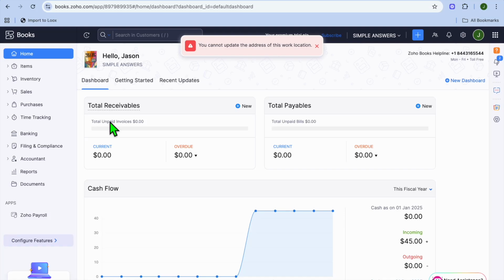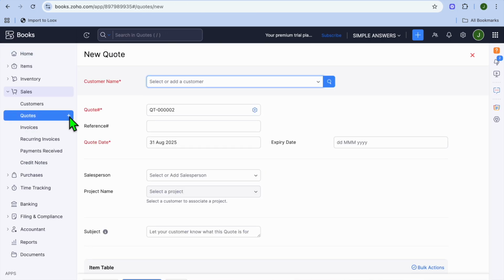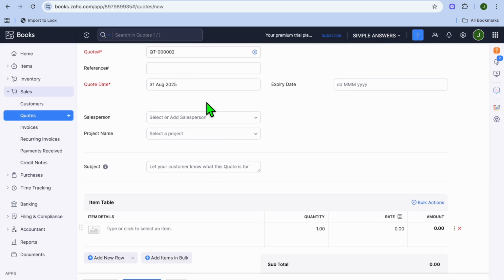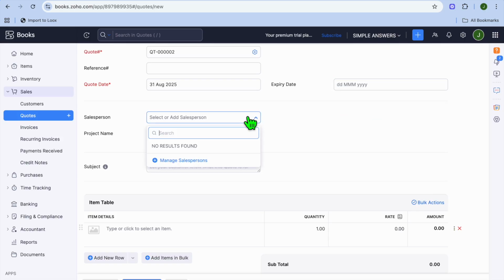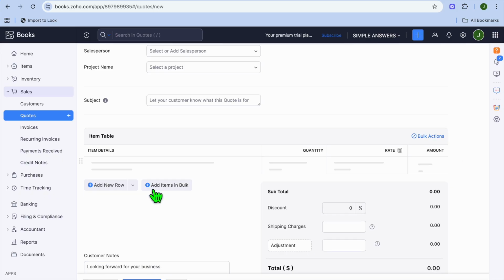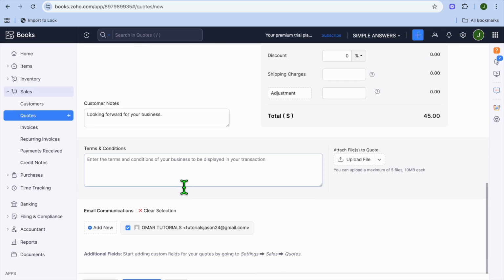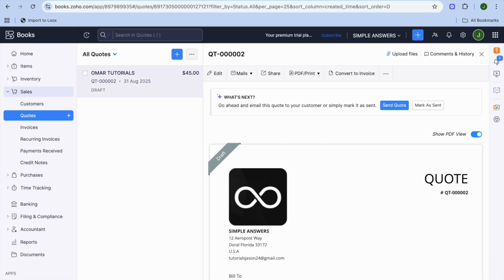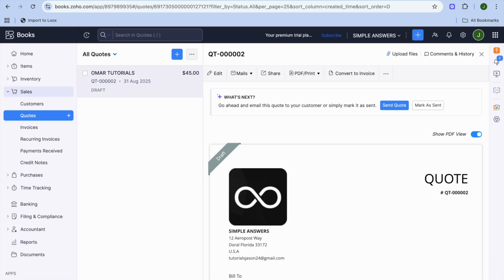HOW TO MAKE PERFORMA INVOICE IN ZOHO BOOKS